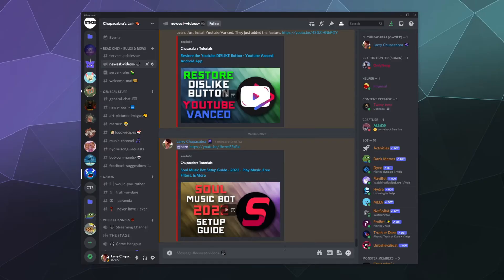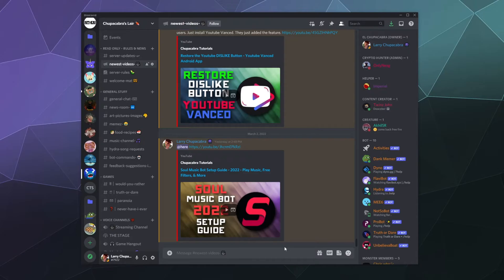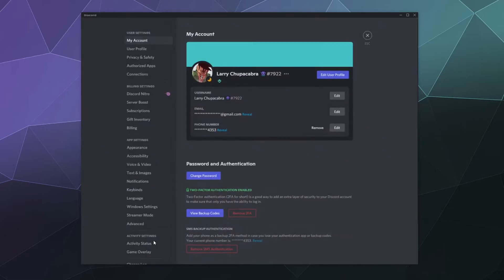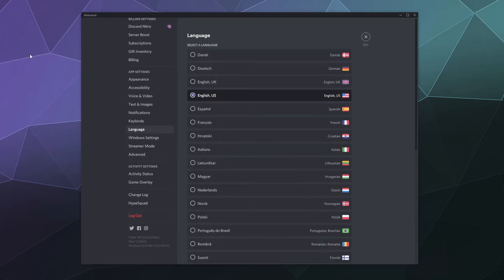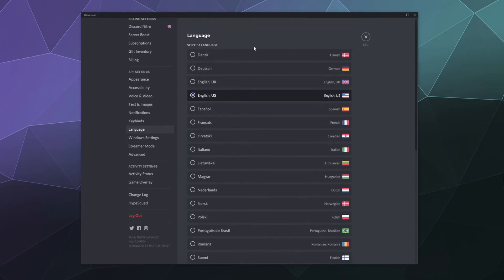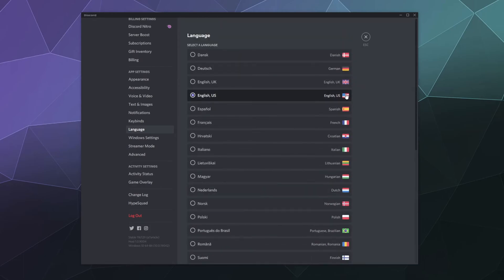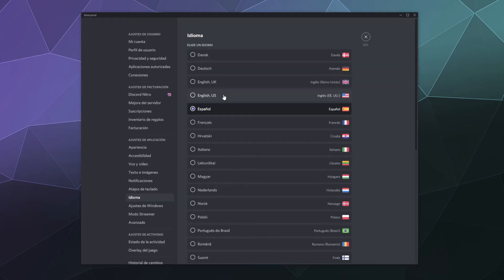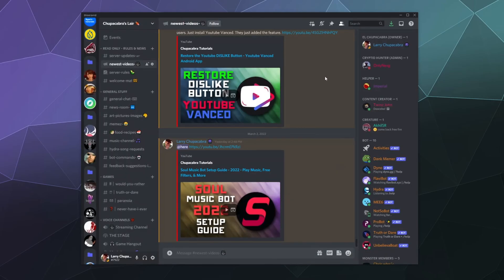How to Change Discord Language Settings 2022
Quick guide showing how to change your discord language settings. Which is found under your user settings in the bottom left hand corner of the Discord Window. Once you find the language settings, you can easily select from all the major languages of the world with just one click.

Note that these settings only change the language in Discord's user interface. It wont translate any text. To translate text from other languages you'll need to find a translation bot.